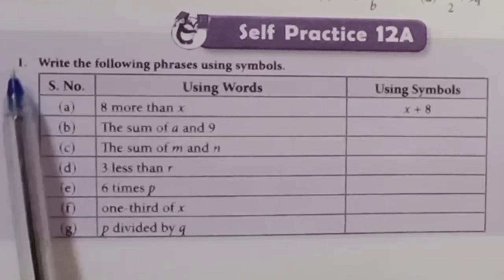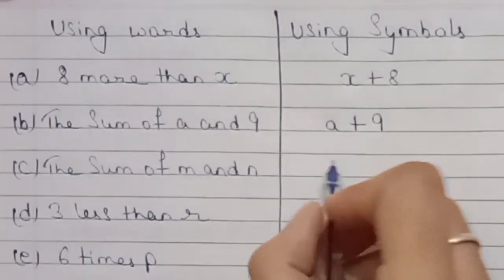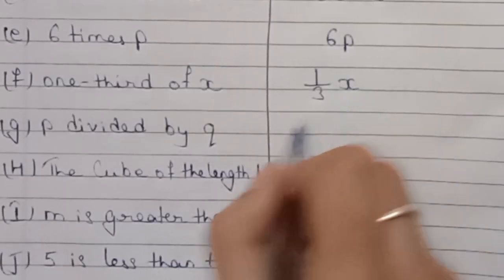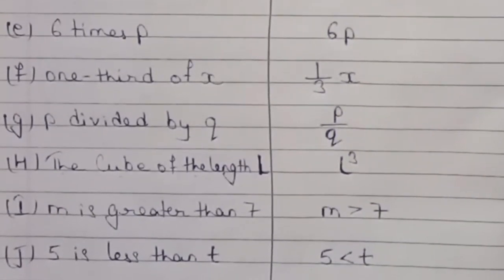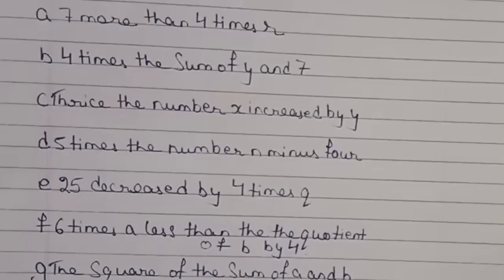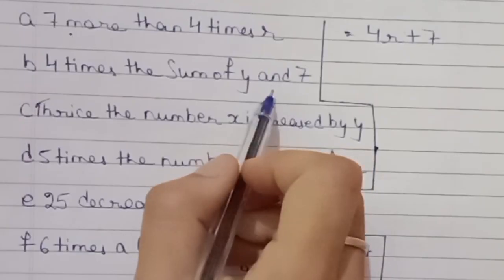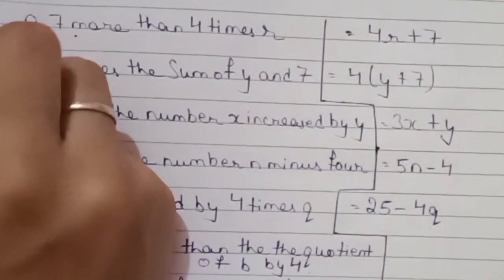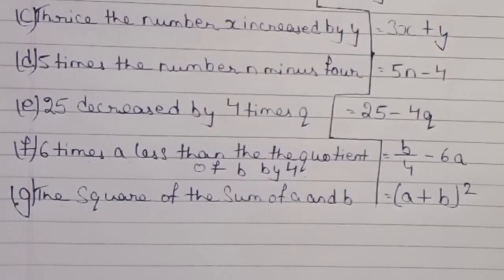New learning composite mathematics class6 self practice12 a | Algebra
New learning composite mathematics class6 self practice12a | Algebra

New learning composite mathematics class6 self practice12a | chapter12 algebra class6 | Schand math
New learning composite mathematics class6 self practice12a | schand maths class6| ex12a |  decimal

New learning composite mathematics class6 selfpractice 12b